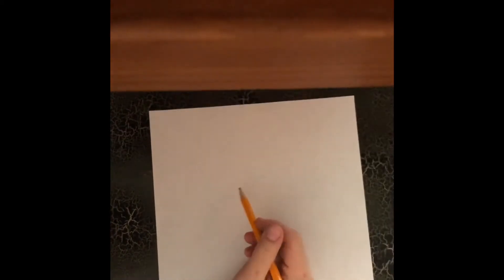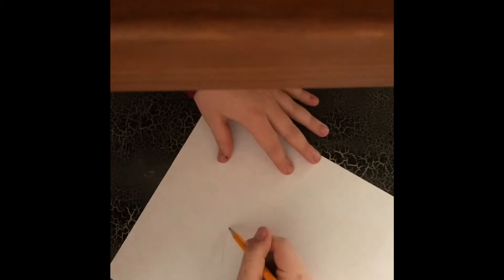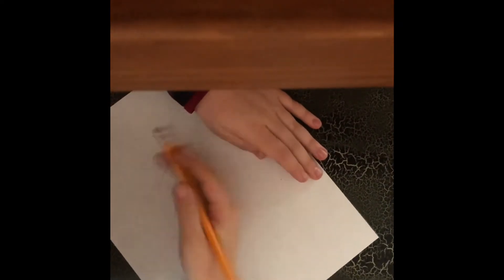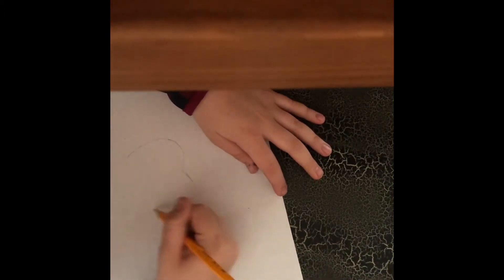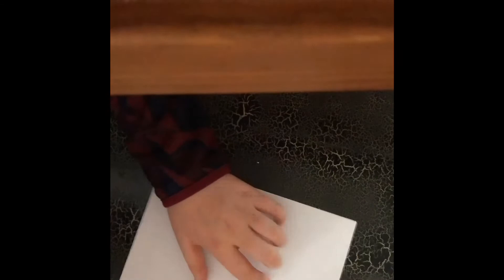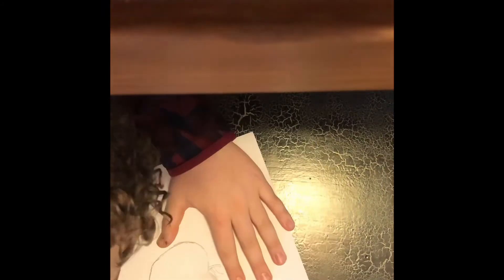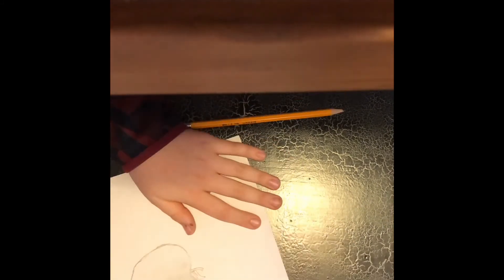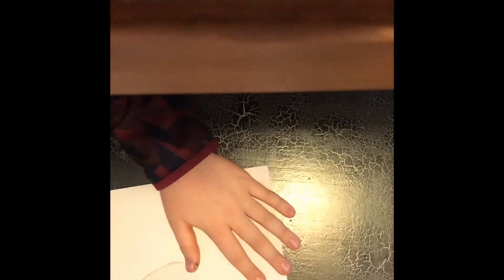Drawing a Basic Apple